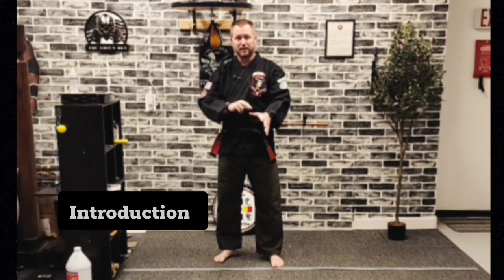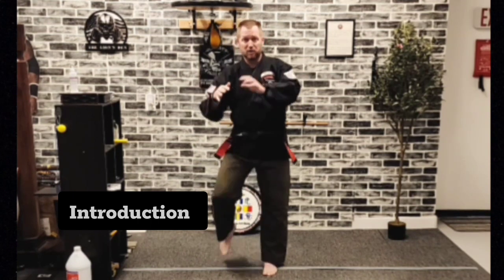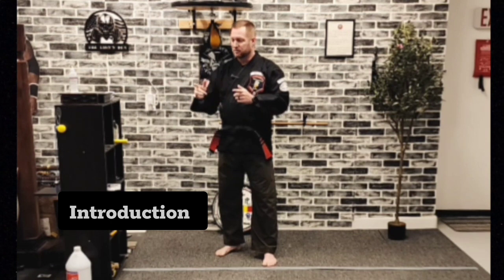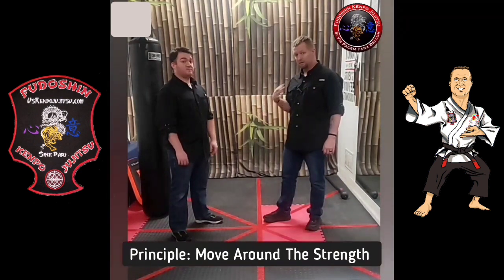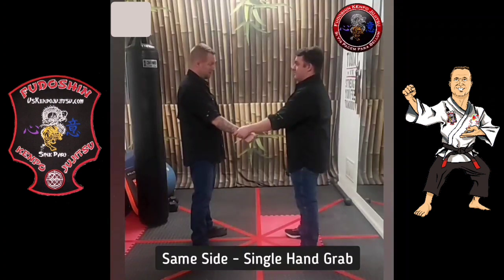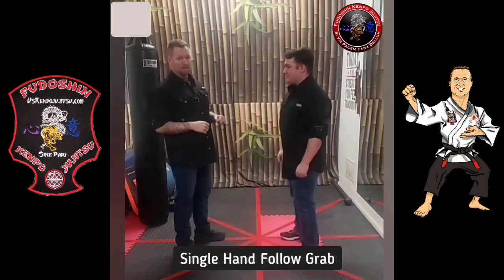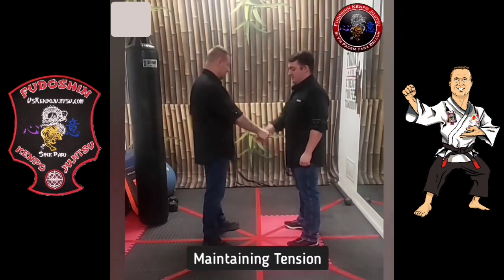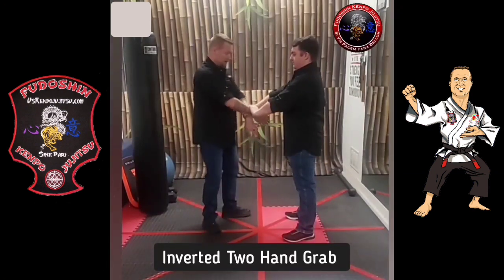10th Lesson | White Belt | Fudoshin Kenpo Jujitsu | Coach Brian K Allen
| 10 th Lesson | White Belt | Fudoshin Kenpo Jujitsu

This video is a memory jogger for students and instructors.  Remember, each class is 50 minutes long, so subtract the video play time from 50 minutes to arrive at the time available for physical training, practicing the techniques, cool down, etc.